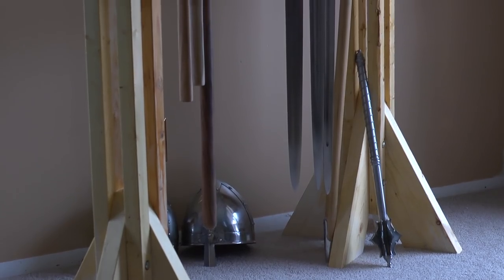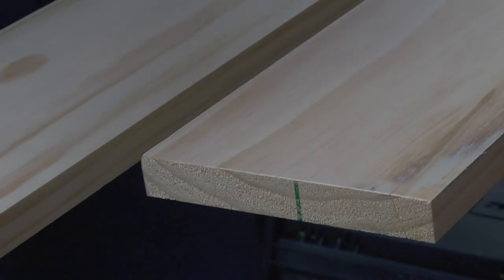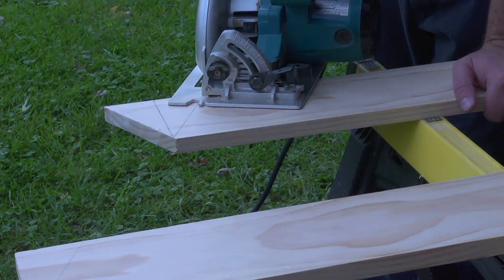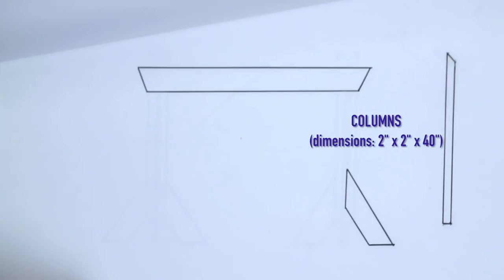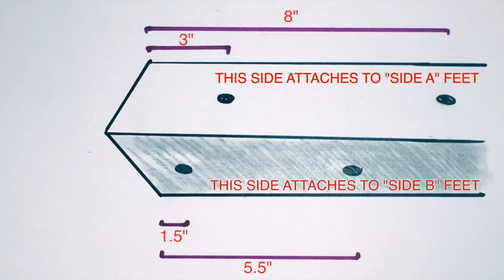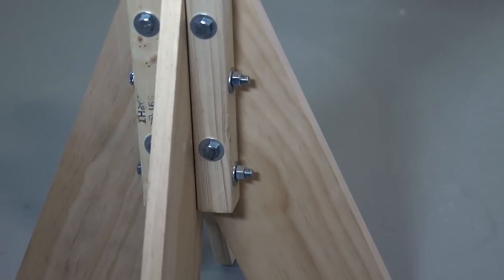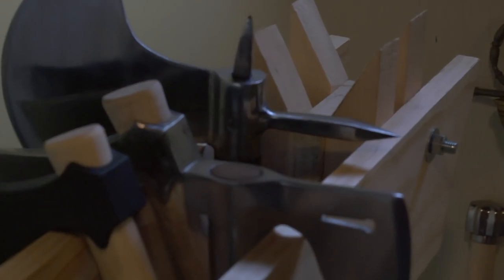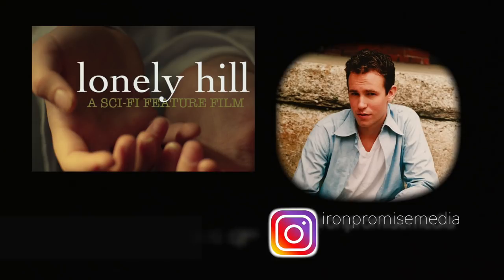Solid Sword Rack Build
In this tutorial, I provide detailed instructions for building the perfect weapon rack to display your collection.